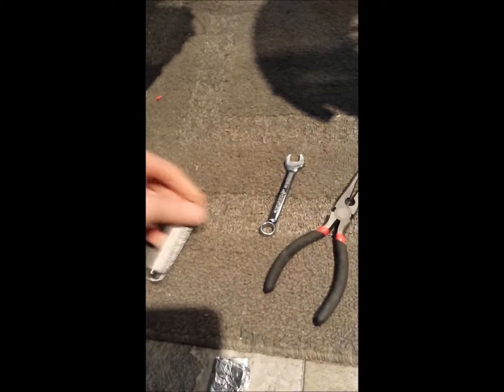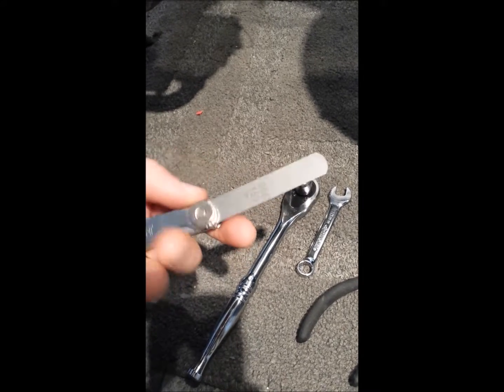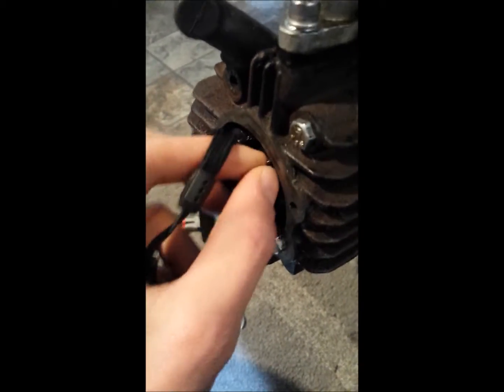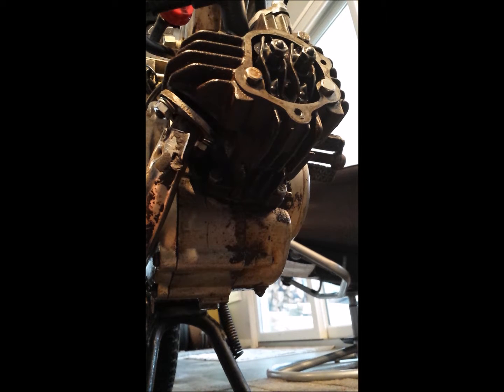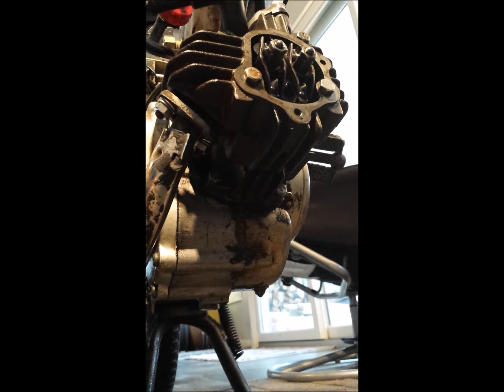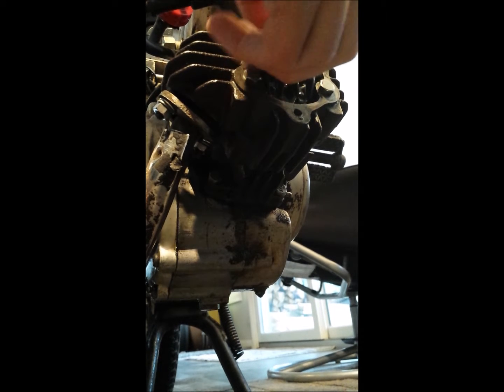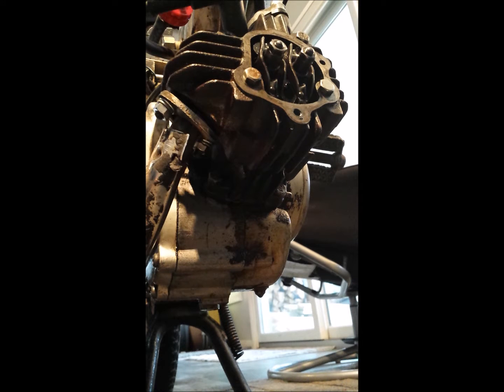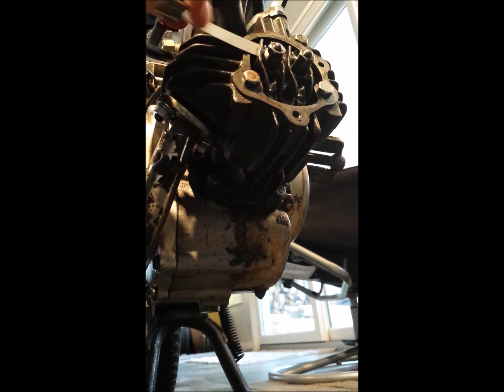Valve Adjustment (1980 Indian AMI-50 Moped)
How to adjust valves on a 1980 Indian AMI-50 Moped or any four stroke engine

Thanks!